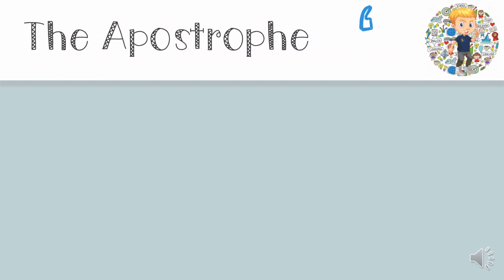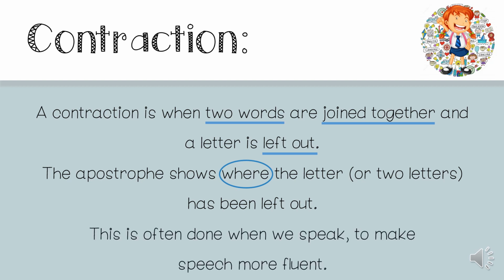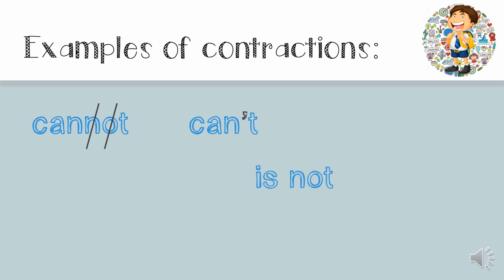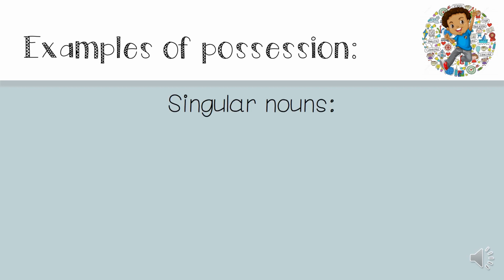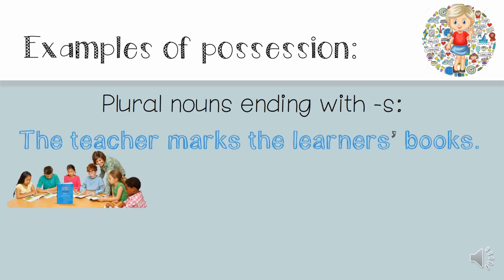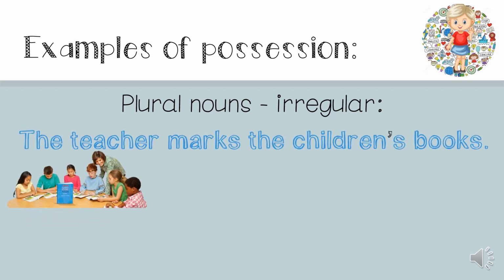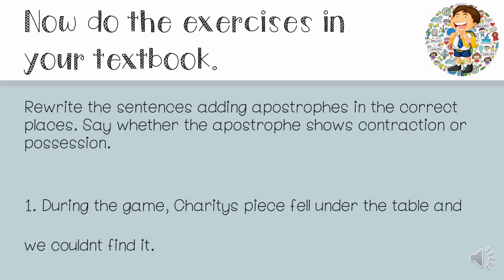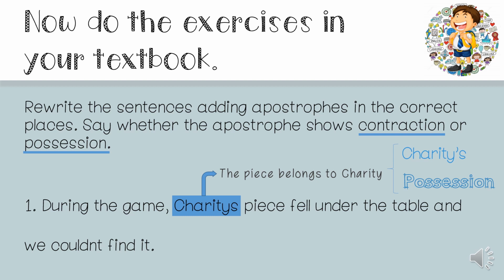Eng Grade 7 The Apostrophe